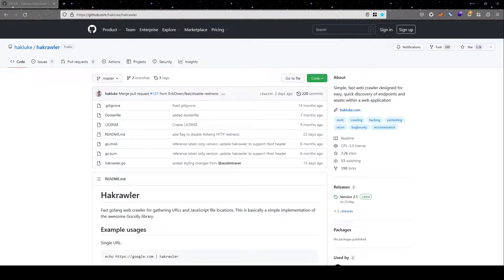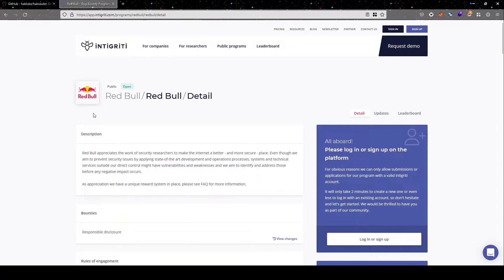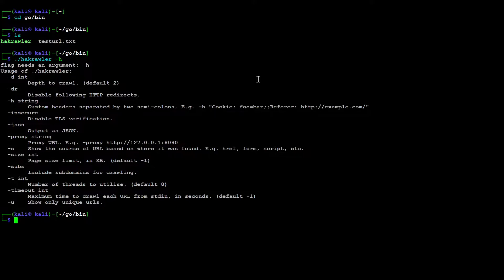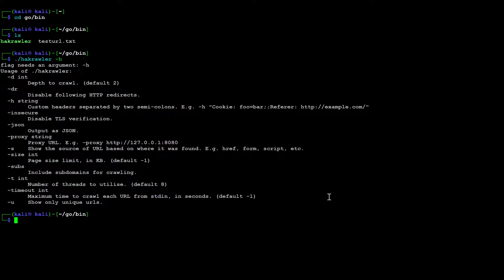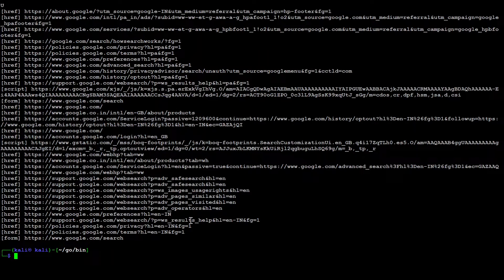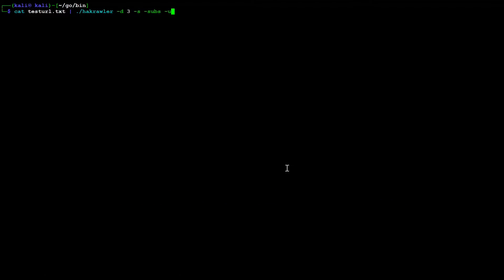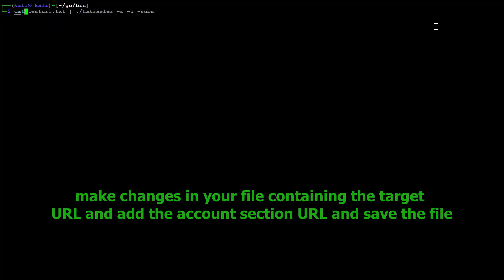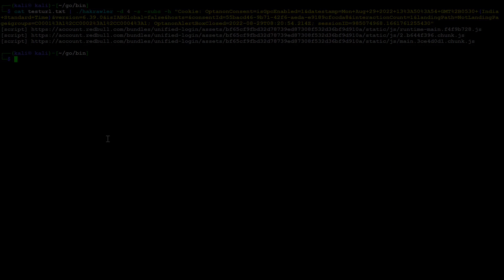hakrawler - crawl webpages, discover endpoints & gain visibility in pentesting &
During the initial phase of any pentesting or bughunt initial reconnaissance plays an important role, as during this phase there is high probability that you can find hidden assets or urls. If those discovered assets come under your penetration testing or vulnerability assessment scope, then you can further expand your testing surface and audit the newly discovered endpoints or assets.

When we spider the application to find endpoints, In broad terms this is called as application mapping and one part which this tool helps us achieve this is called 'web spidering', like other applications like OWASP ZAP or Burp Suite that are capable of spidering the website and generating the website tree. The spidering application is capable of getting links from HTML forms, javascripts and various other endpoints.

In this short demonstration of the tool hakrawler, written in Golang by Luke Stephens and famously known as 'hakluke' we do a quick tool tutorial on the general concepts of web application spidering & its importance. We show how spidering works on Burpsuite and how we can use hakrawler to get the urls without browsing the application. The tool here will crawl the application speedily and shows us various discovered endpoints and urls based on the options we provide.
We discuss the options and their significance and demonstrate against a public vulnerability disclosure program and also demonstrate how to spider the internal authenticated pages of a webapp to discover new endpoints and urls.

I am creating more of such educational content to teach students, professionals and enthusiasts who want to learn webapplicationsecurity and use the tools in an ethical way.

Video Index:
00:00 - 00:34 - Introduction
00:35 - 02:00 - Quick introduction to web crawling and available tools
02:01 - 02:13 - Channel Disclaimer
02:14 - 02:43 - About our test target
02:44 - 03:14 - Test site behind Burp Suite proxy
03:15 - 04:10 - Quick Installation of hakrawler
04:11 - 08:00 - hakrawler options explanation
08:01 - 08:59 - Single URL scan - quick smoketest
09:00 - 10:35 - hakrawler disable URL redirect option
10:36 - 12:59 - hakrawler run with different options
13:00 - 15:56 - hakrawler scanning for internal links & assets
15:57 - 16:42 - outro
16:43 - 17:12 - channel outro and subscribe request
Want to learn networksecurity with the tool nmap in the right way?
Join our course that explains in-depth about using the tool nmap and leveraging the tool to its full potential.

Join our newly launched course - Log Analysis - Detecting web attacks.
This beginner friendly course teaches you to read the log entries and detect